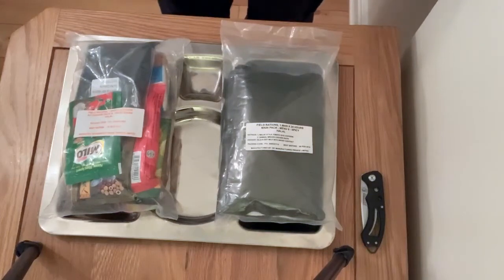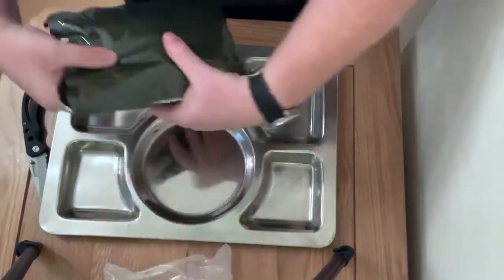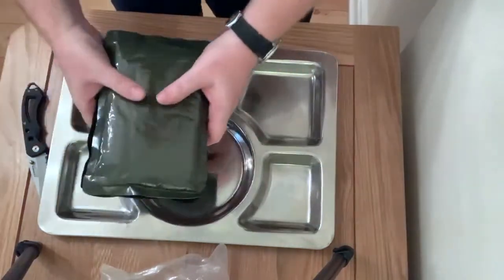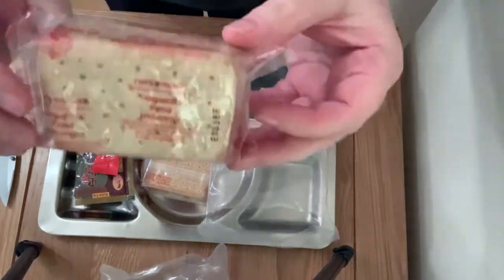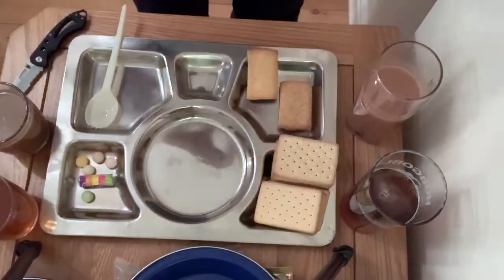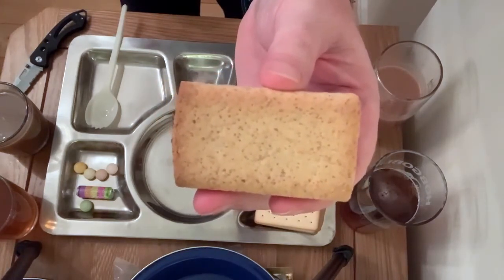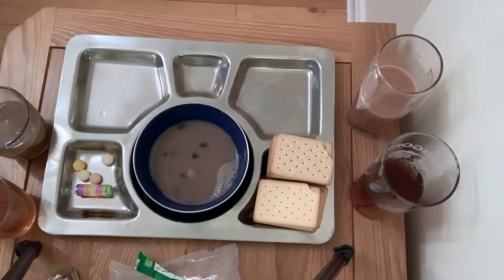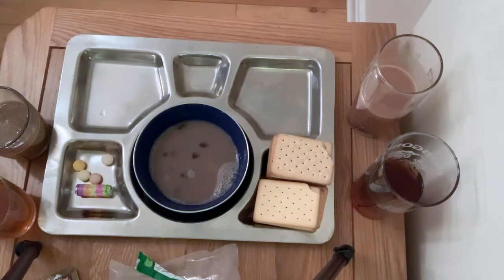Unboxing & Tasting: Singapore 24hr Menu 8